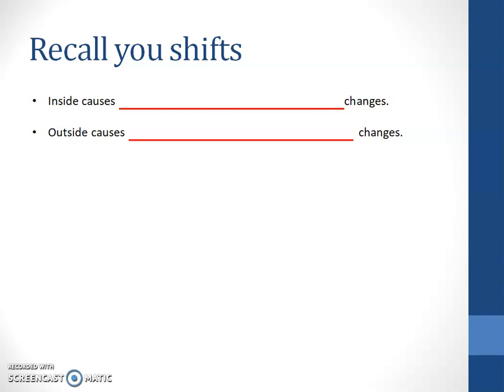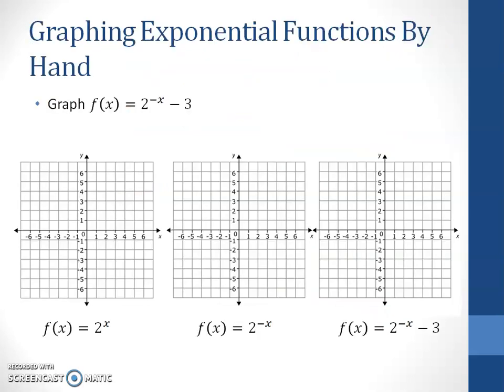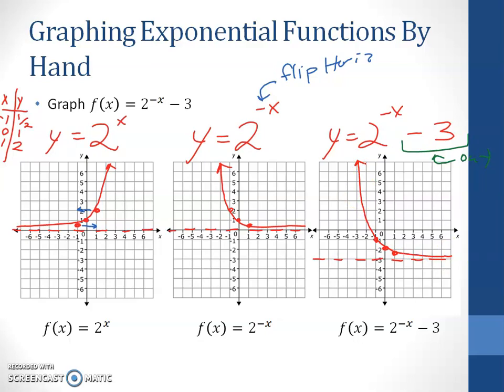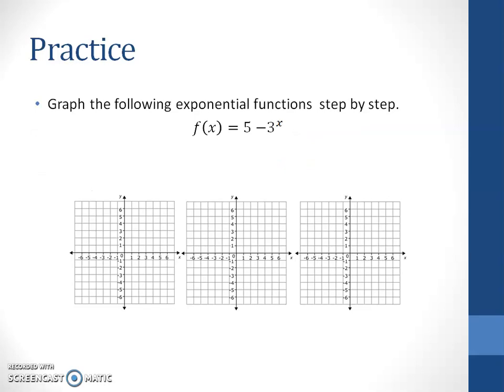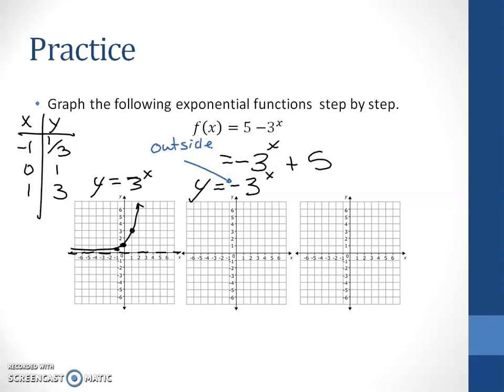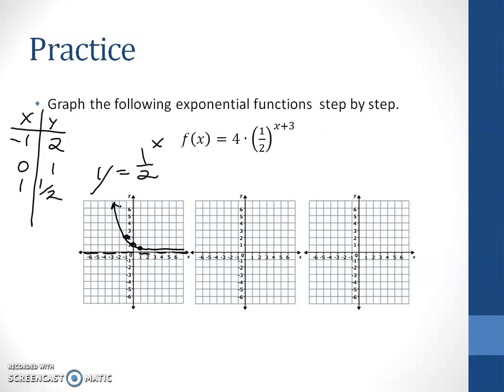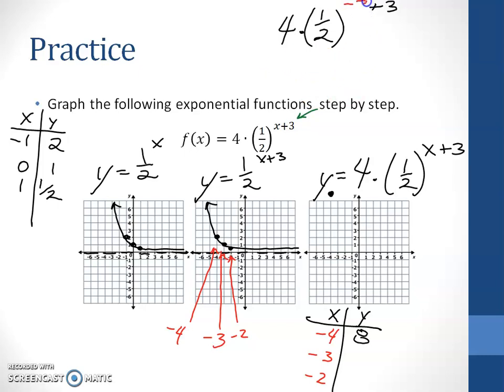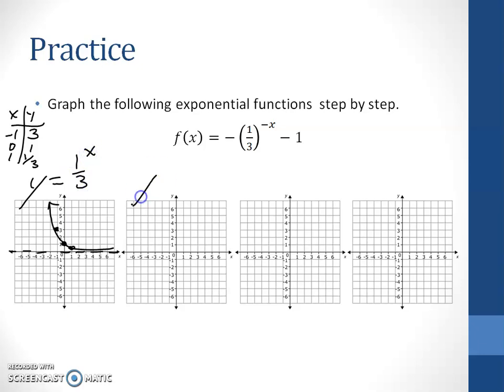Lecture 28 (Video 2) - Shifts with Exponential Functions